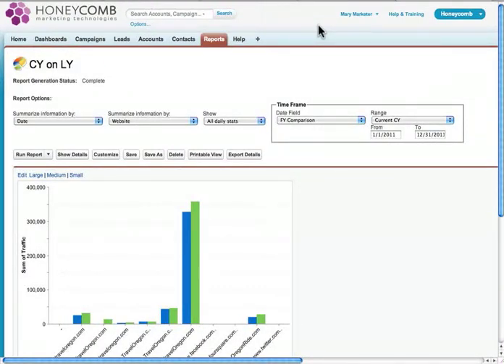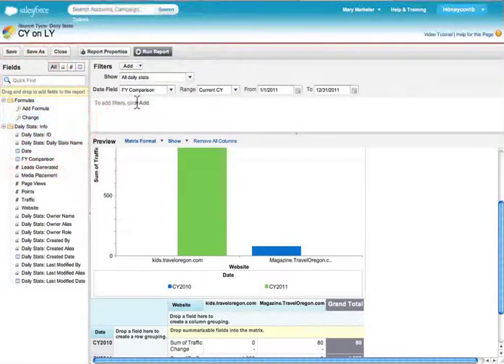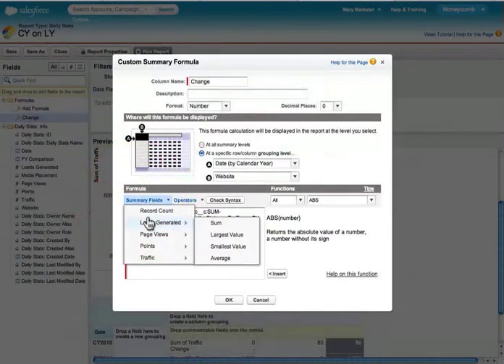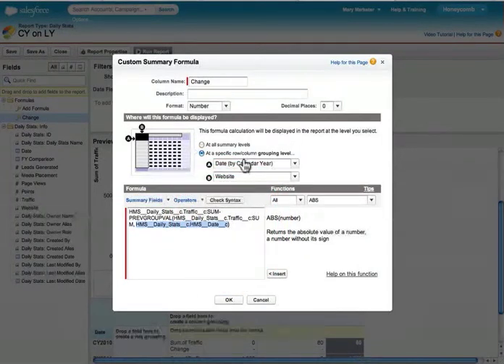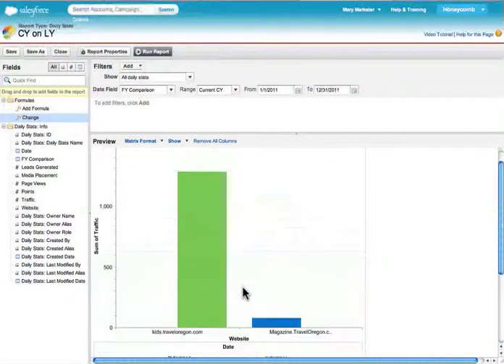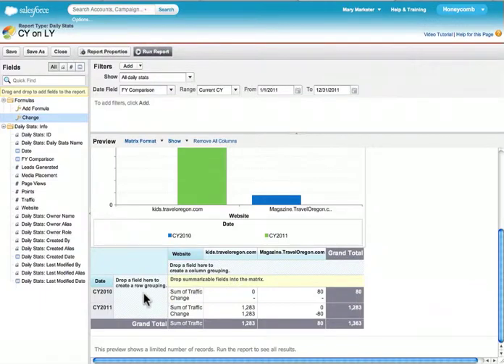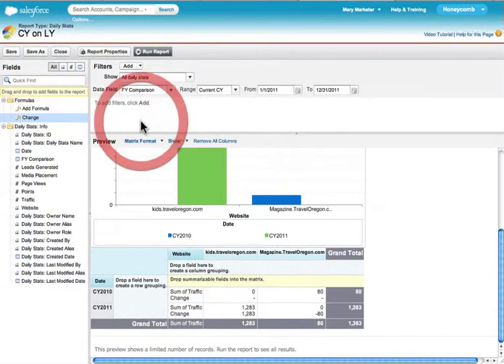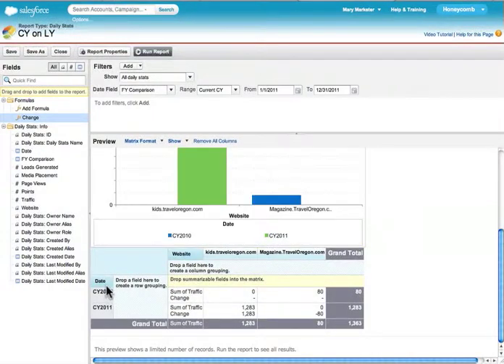Reports Advanced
Learn how to change reports to get the most from your data in Honeycomb.